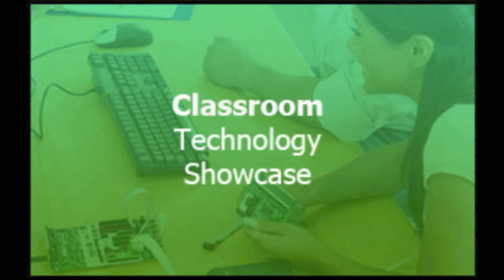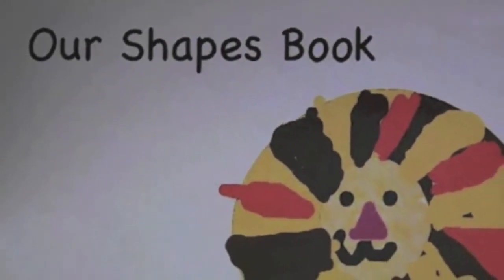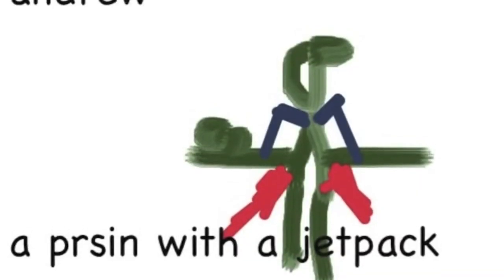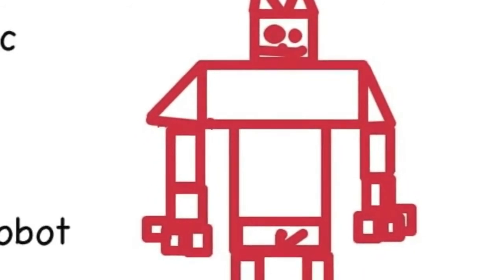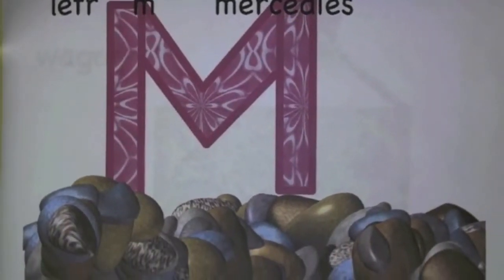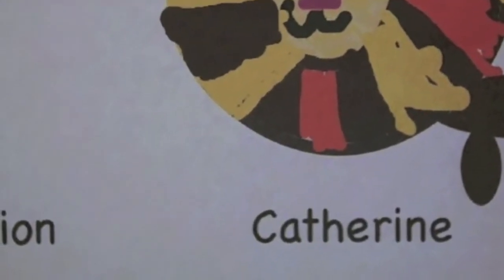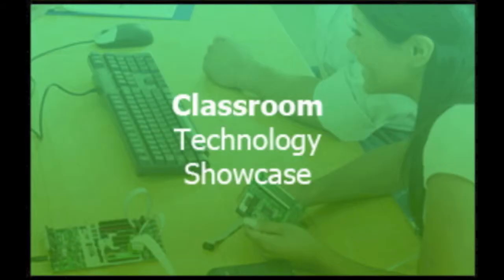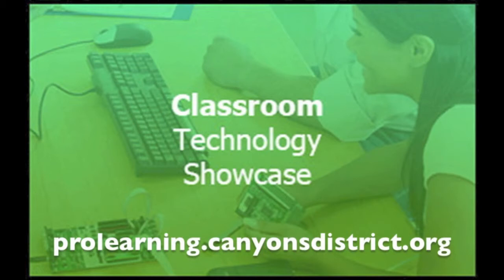Classroom Technology Showcase 9-13-12